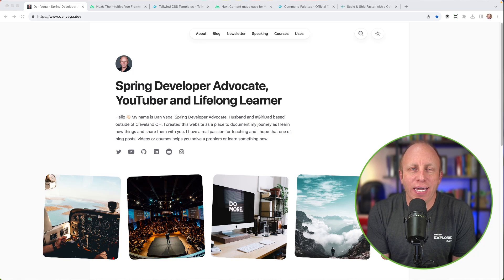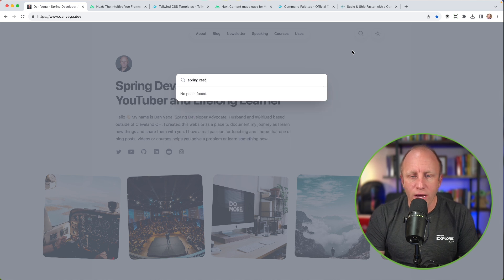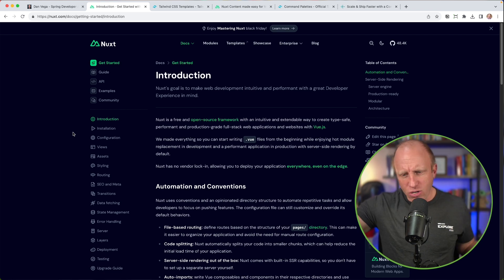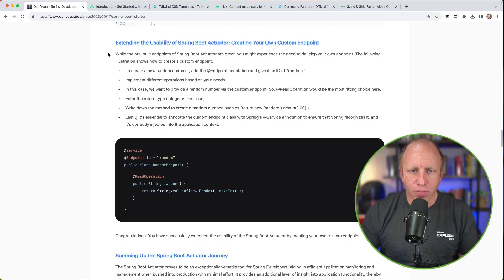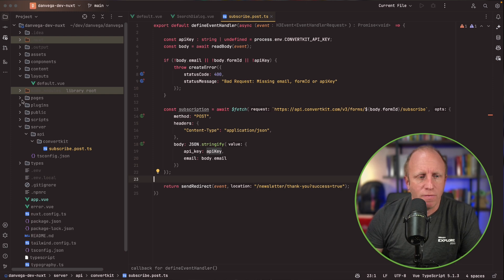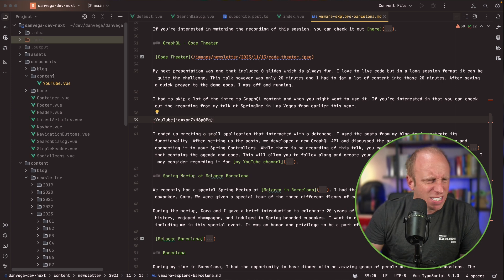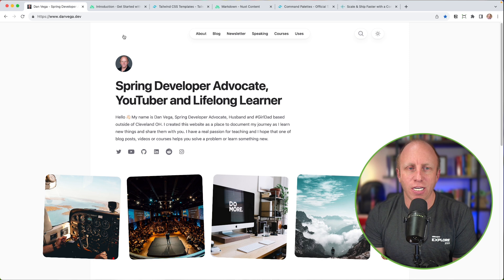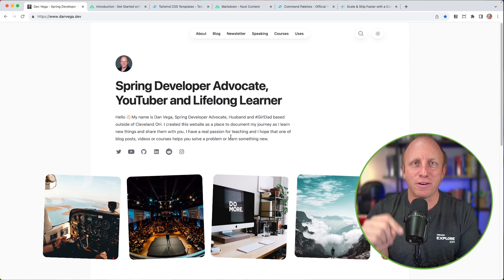The new danvega.dev powered by Nuxt / Vue / Tailwind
I had the opportunity recently to move my personal website over to Nuxt 3 and in this video I will tell you all about my experience. This is a short overview about my new website, the features it has and how it all came together. If you're interested in a deep dive on any of the the features of this site please let me know and I will walk through them.